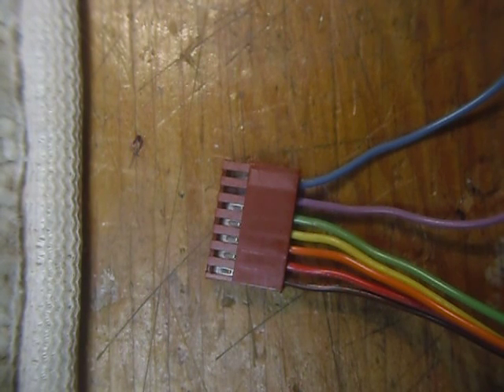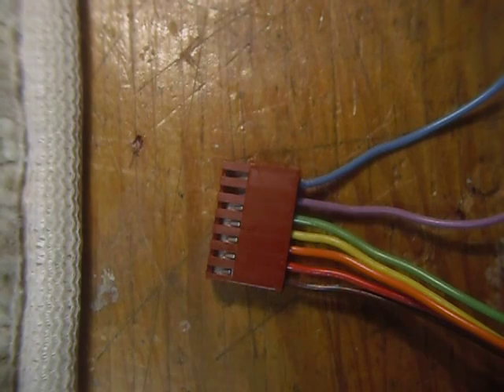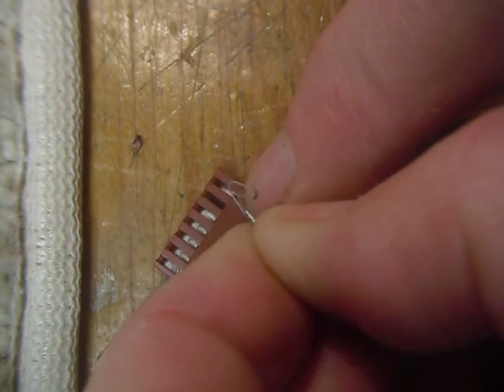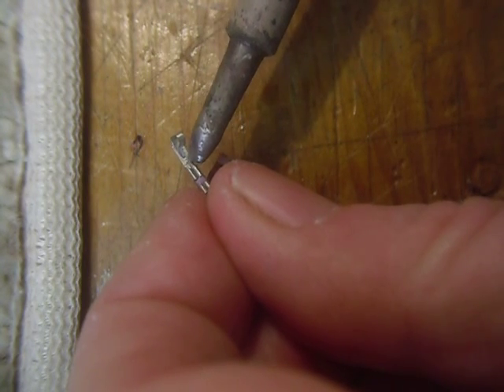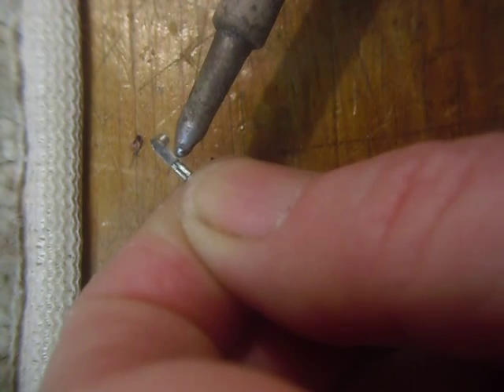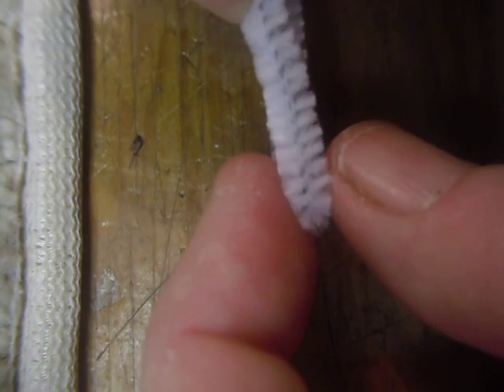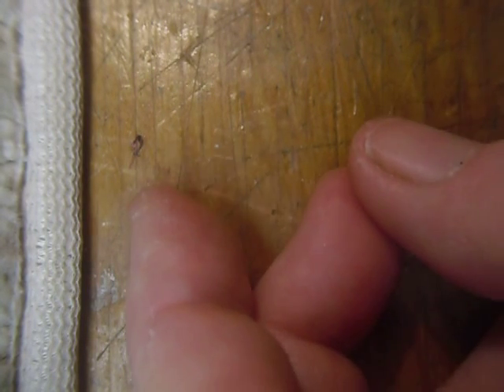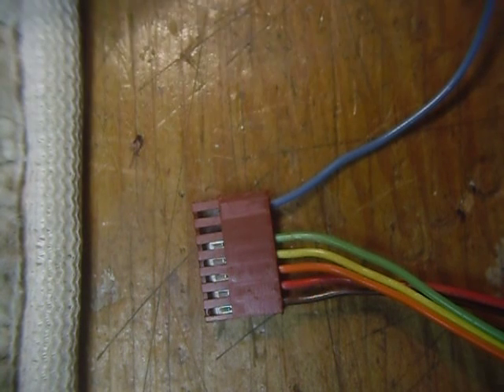ICOM IC-211 Connector problem solved , IC-211 connectors,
instructional video on repair of intermittent crimped connectors in the Icom IC-211 . More information on how to repair these crimped on connections . The wire they used in the IC-211 is stranded bare copper that is not plated .After 30 years this wire develops tarnish or corrosion between the connector itself and the wire .these are crimped properly and the wire is shiny copper BUT a microscopic layer of tarnish or corrosion forms a film between the wires and the crimped on connector causing this intermittent condition. Note in the first video I had cleaned the encoder dick and sensors with a tiny paint brush this works fine but using a pipe cleaner from the craft store with alcohol works better.  73   BOB